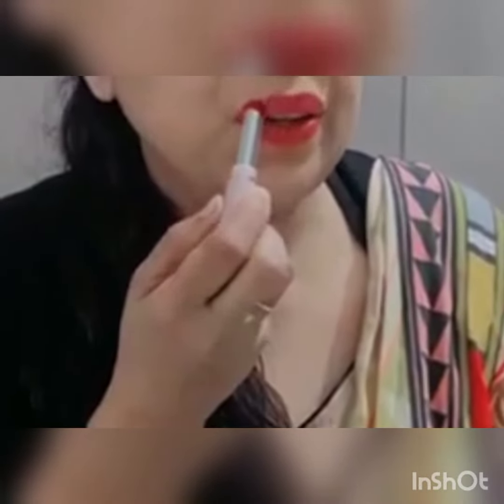Lip Saba |Oriflame